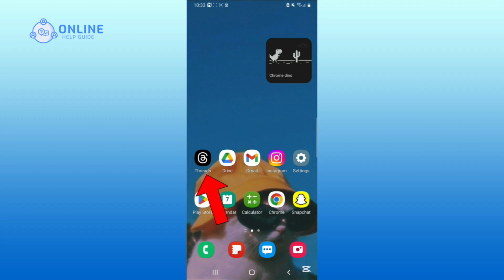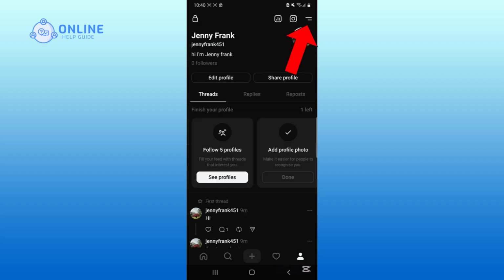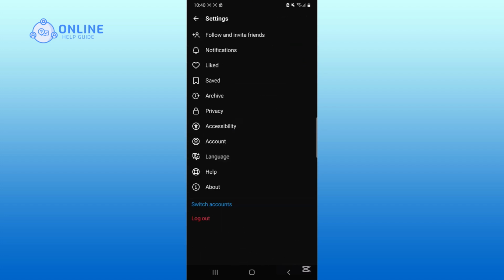How to Turn Off All Notifications from Threads App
Welcome to Online Help Guide! In this tutorial, we’ll walk you through the steps to turn off all notifications from the Threads app. If you’re overwhelmed by constant alerts or want to reduce distractions, this guide is for you. We’ll provide a simple, step-by-step process to disable notifications completely, ensuring a distraction-free experience. Whether you’re using Threads for personal or professional reasons, these tips will help you regain control over your time.